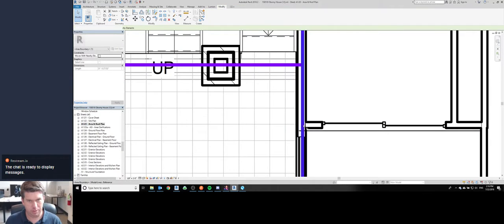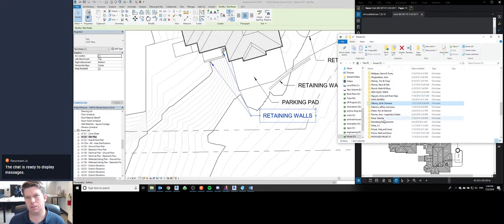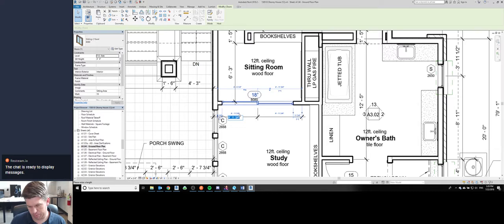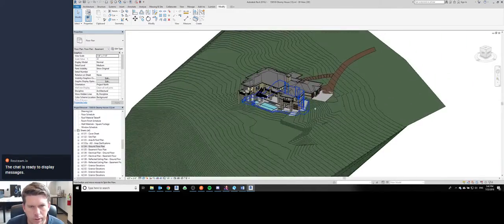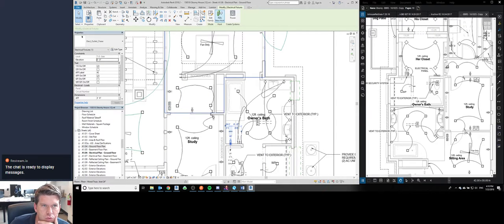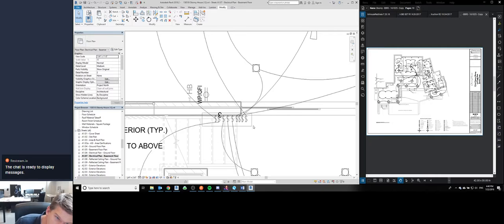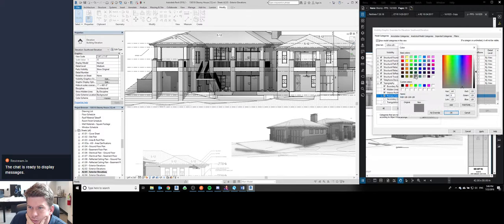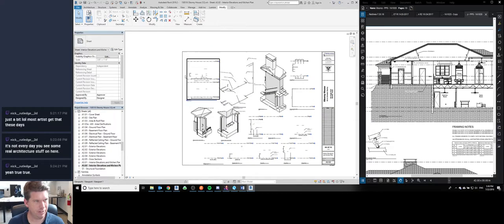Residential Design in Revit and Redlines - 7.22.18